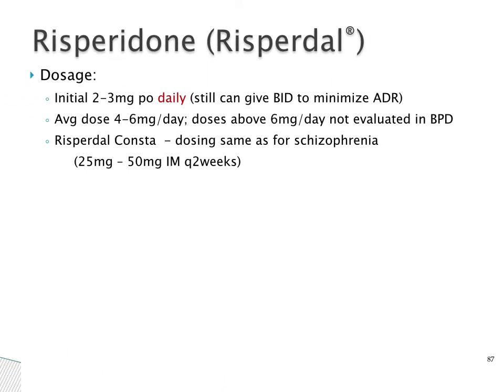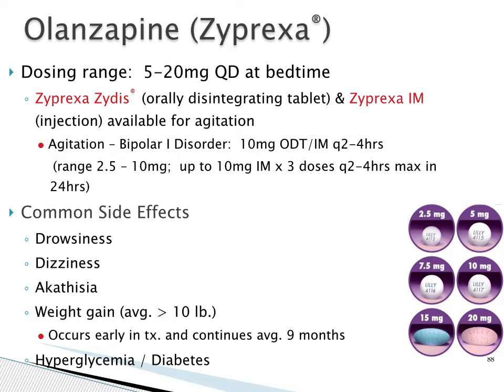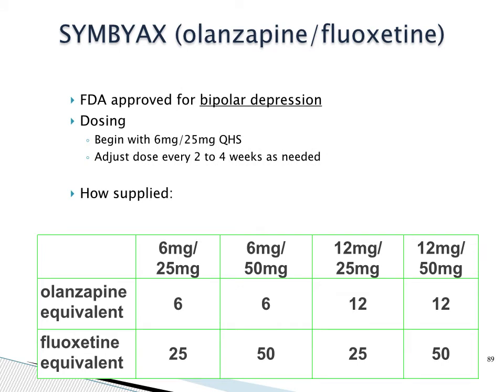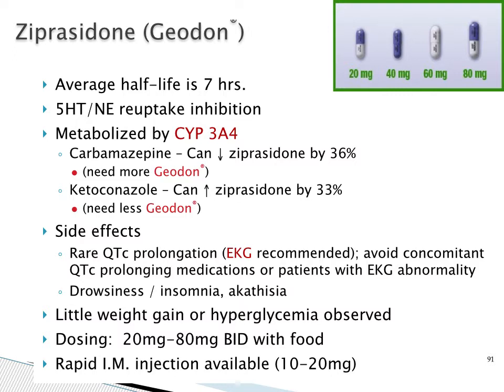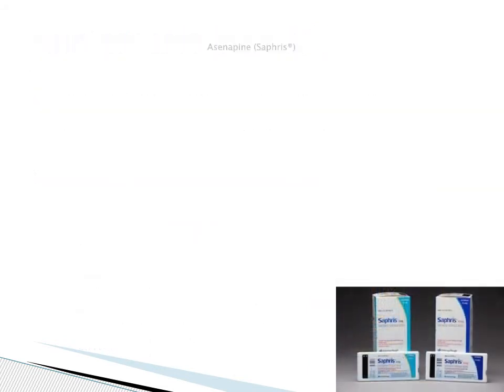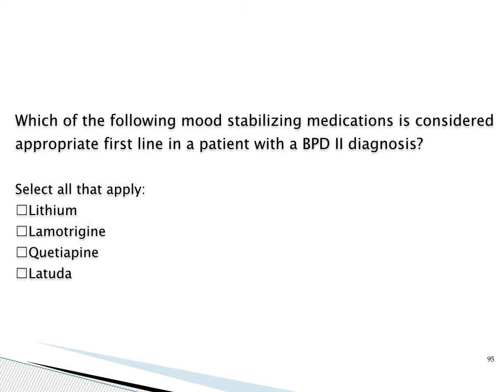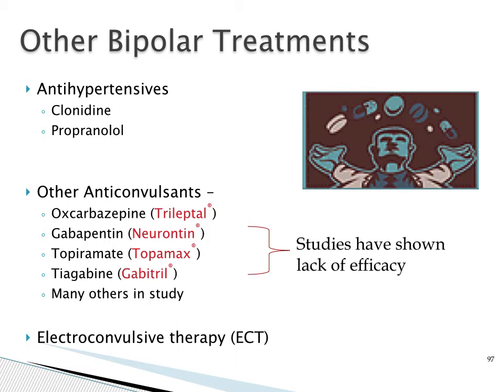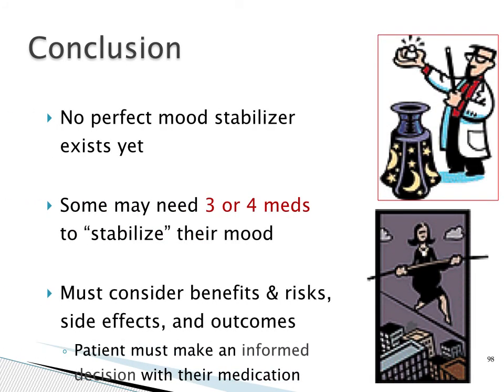Bipolar Disorder Student 2015 2 part 4 movie